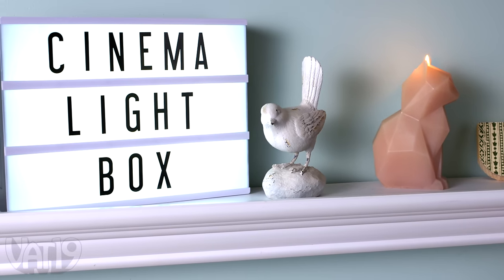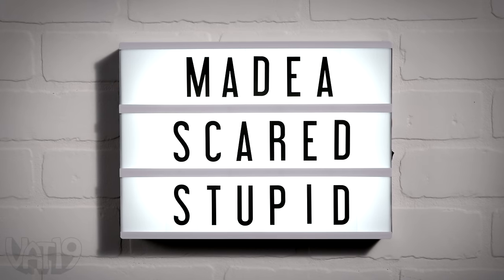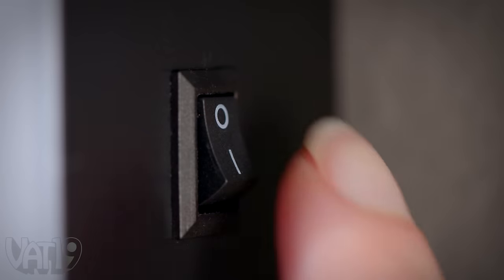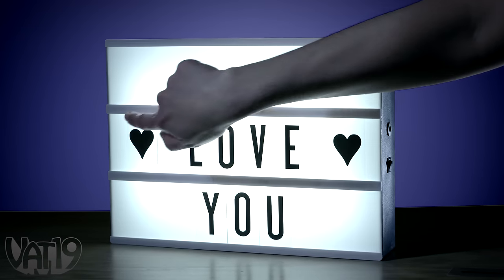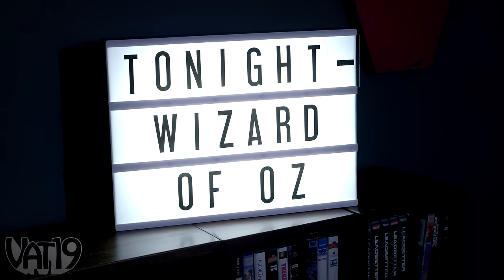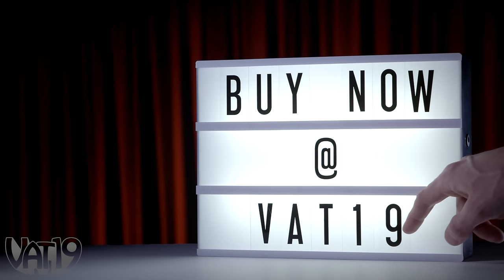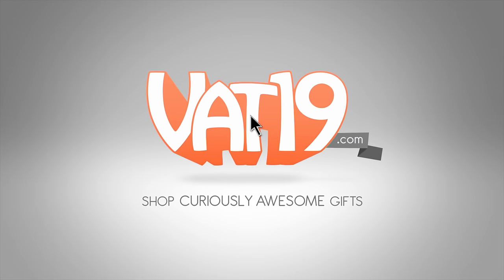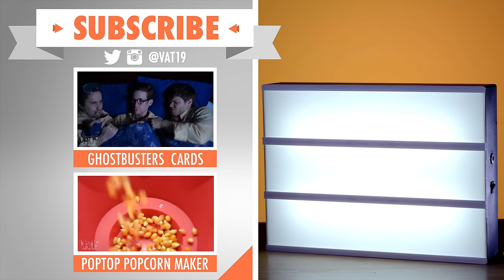Retro Theater Sign Decoration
Backlit retro marquee with interchangeable letters.

Flip on a Cinema Lightbox and advertise your appreciation for the silver screen.

This box office inspired decoration adds a sense of movie magic to any home, whether you place it on your table or mount it on your wall.

Seventy-two interchangeable letters let you write personalized messages that you can easily swap out whenever you want to premiere a new thought.